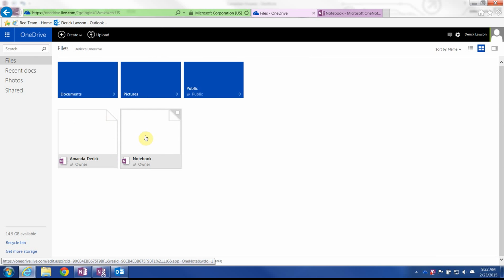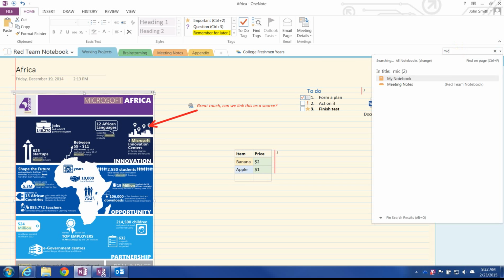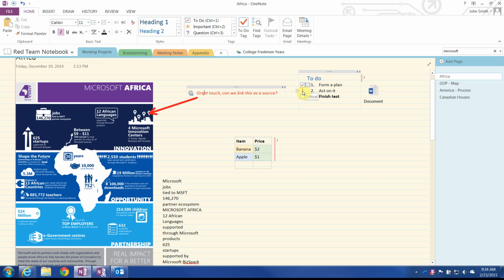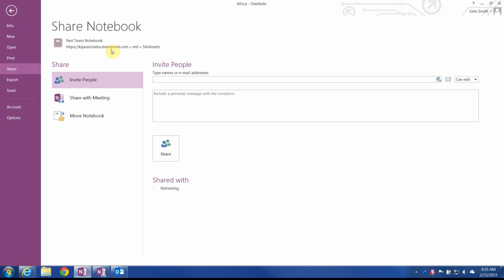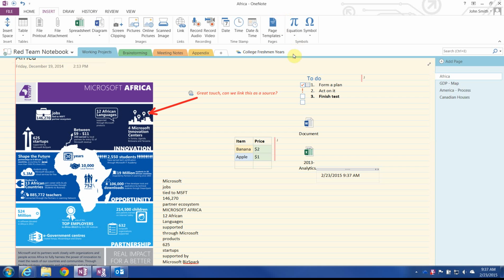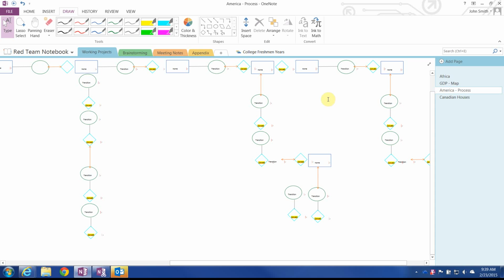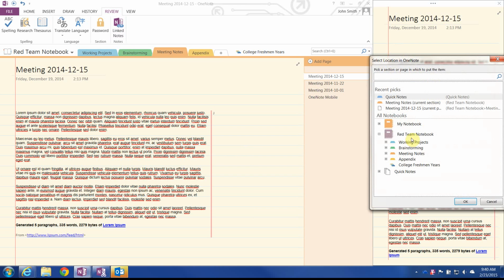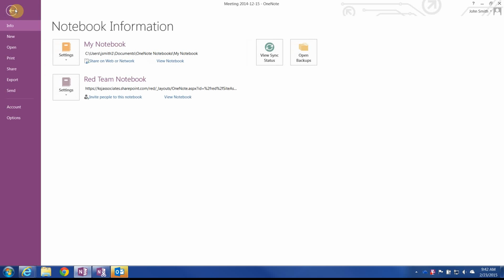Taking Notes in an Unlimited Notebook - OneNote 2013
Store all of your notes digitally and backed up to the cloud. Take advantage of Microsoft's newly free program from windows, mac, android, and Apple mobile devices. This program can do it all so throw off the shackles of paper.